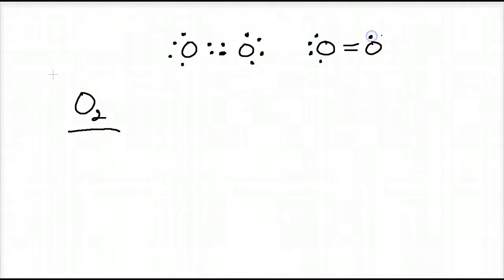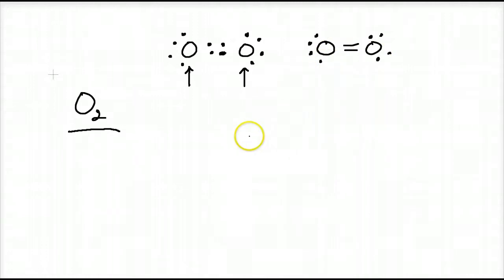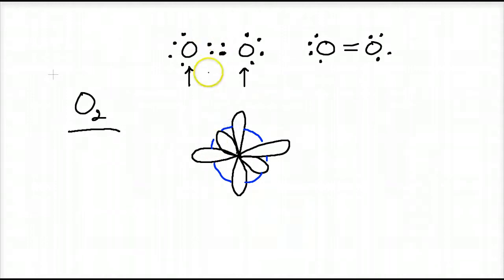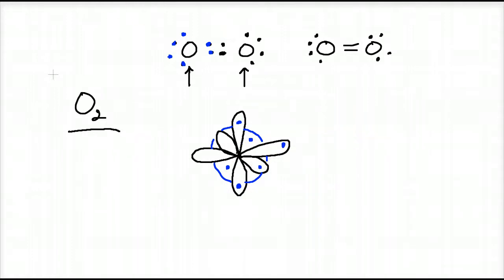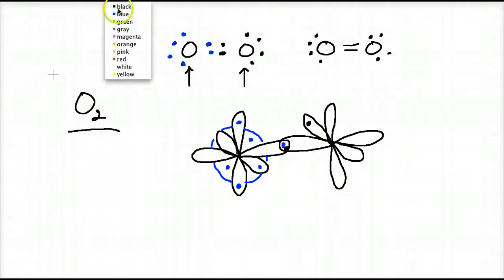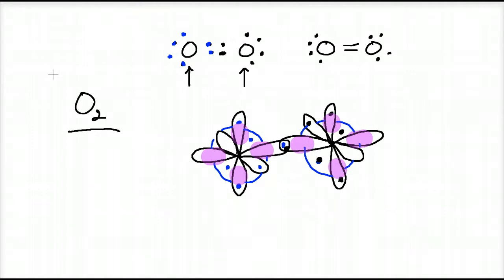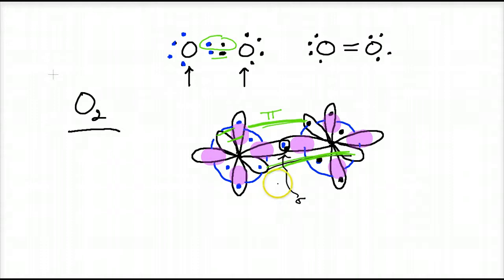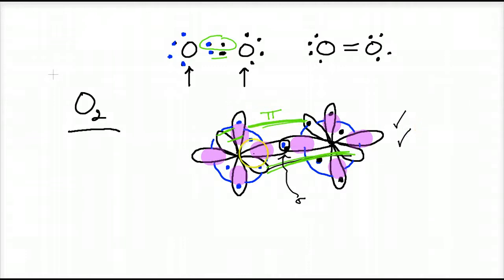Bonding - molecular bonding illustrations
Bonding mini lectures - Drawing Molecular Bonding illustrations